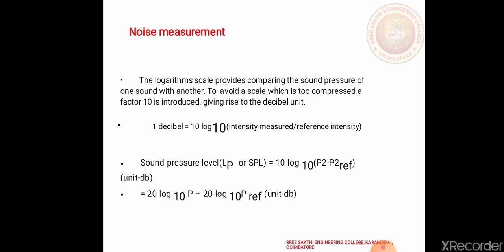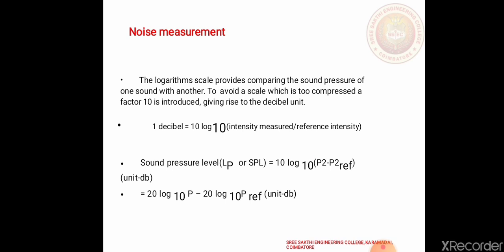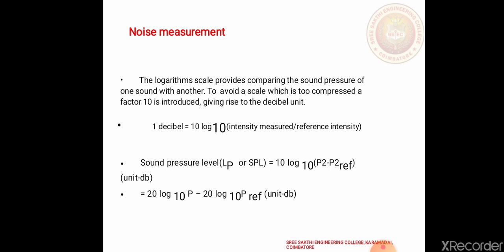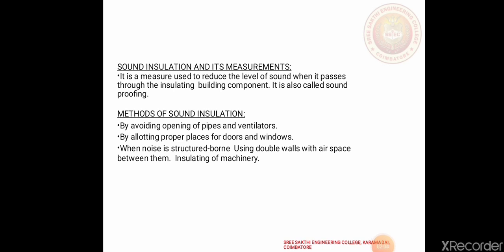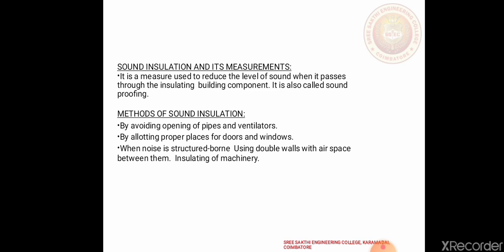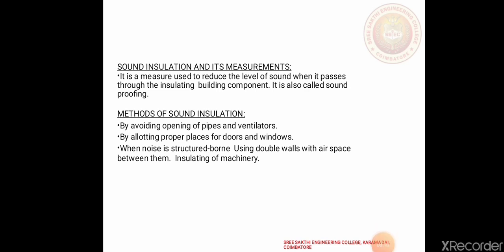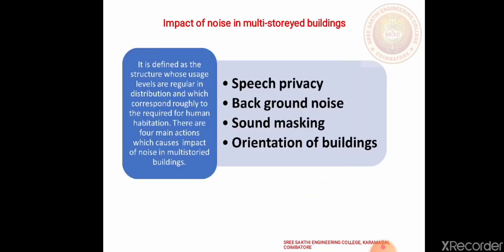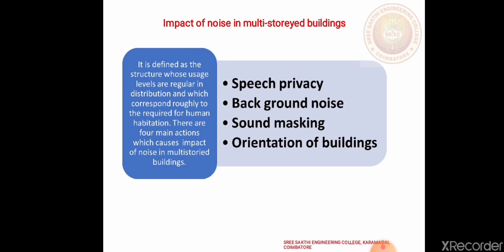UNIT 2 2 ACOUSTICS